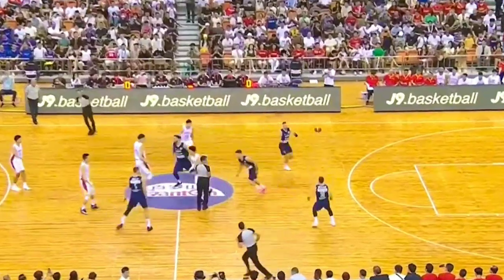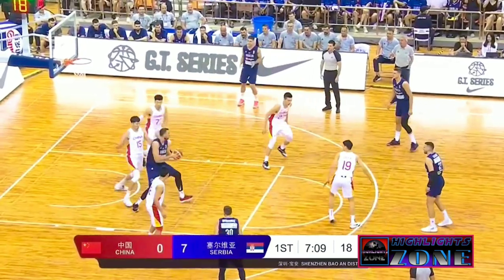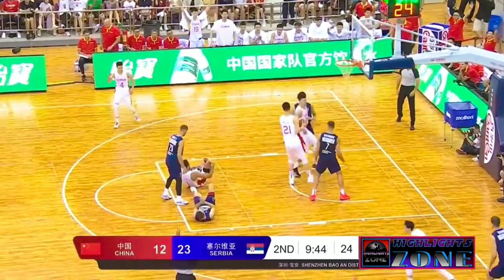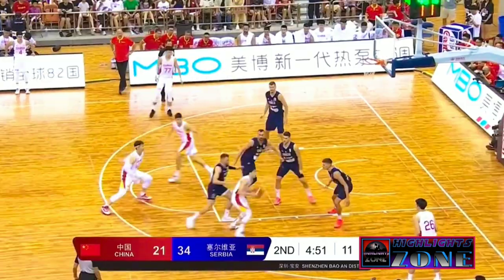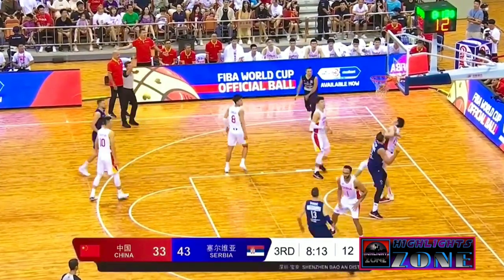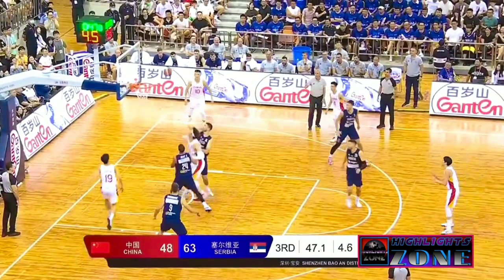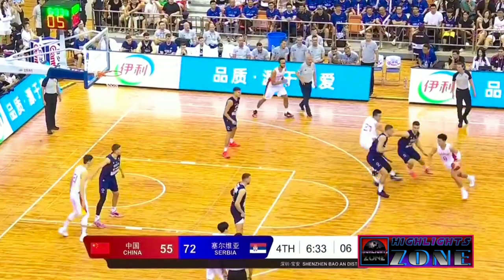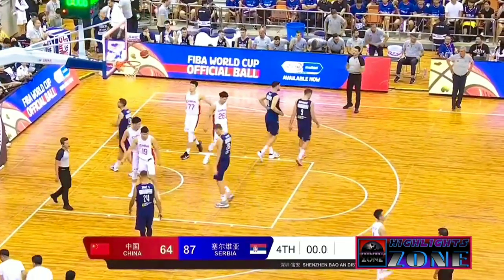DINAAN SA BILIS! FULL GAME HIGHLIGHTS | SERBIA 🇷🇸 VS. CHINA 🇨🇳 | FIBA WC 2023